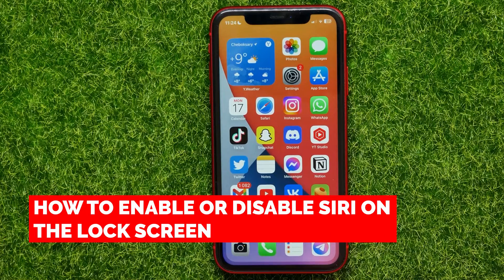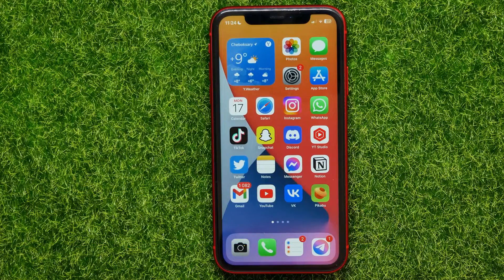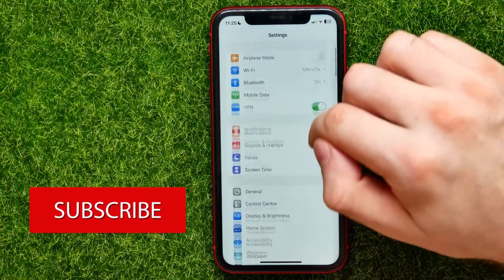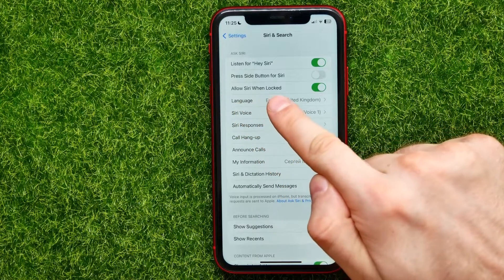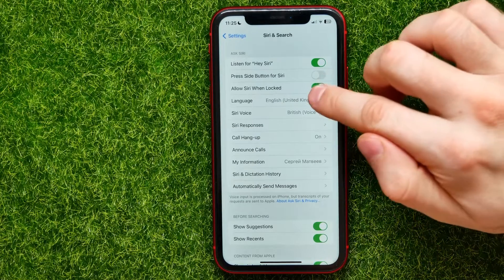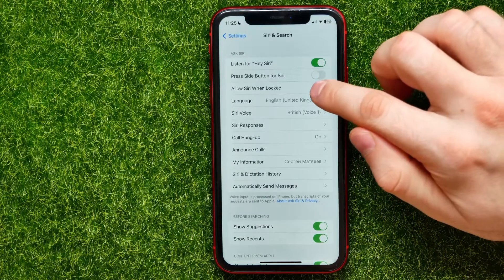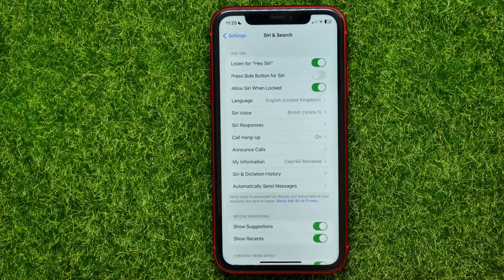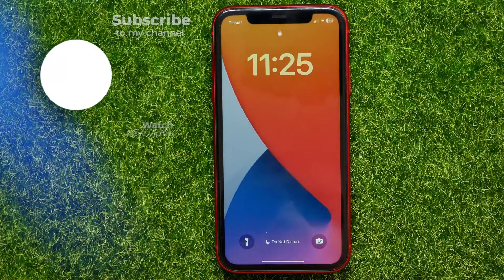How to Enable or Disable Siri on the Lock Screen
In this video i show simple way How to Enable or Disable Siri on the Lock Screen